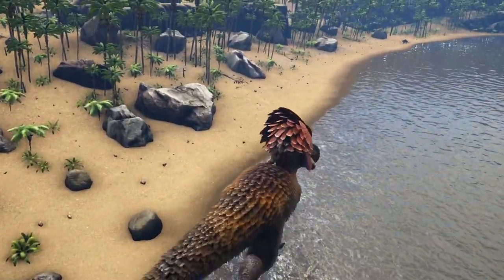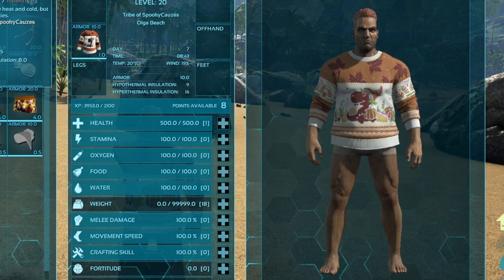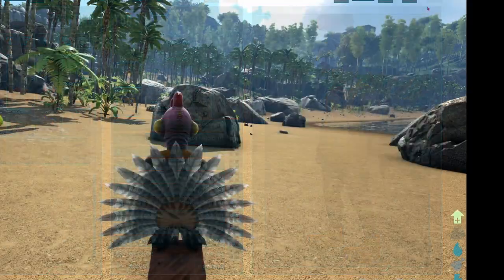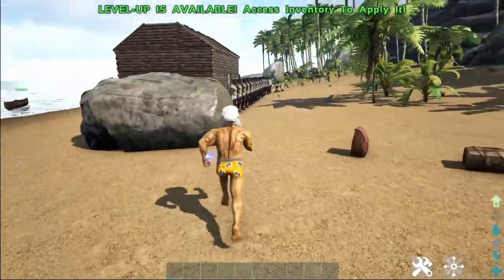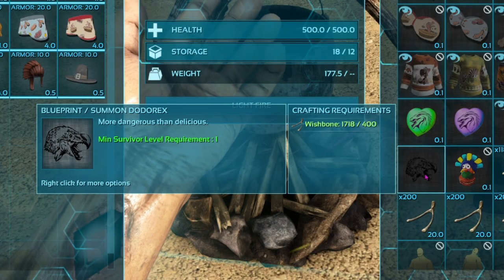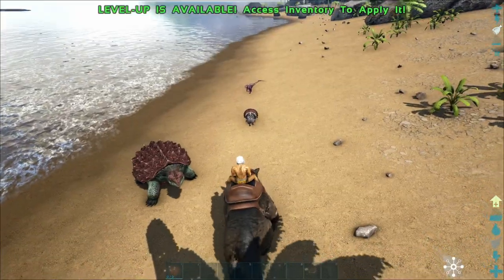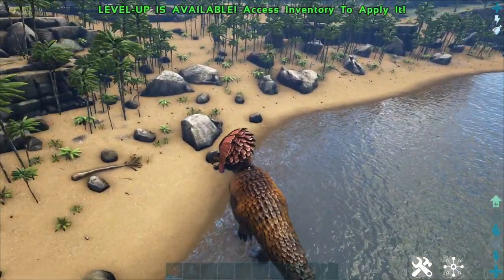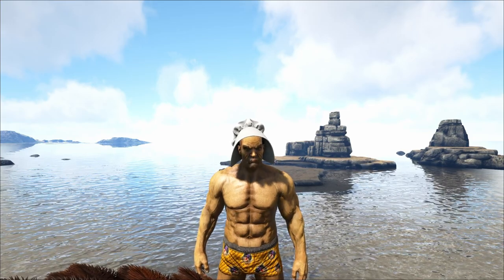EVERY SPAWN CODE for ARK TURKEY TRIAL 2021 and how to CRAFT THEM!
Turkey trial 5 is here and with it comes new skins, new chibis, a dodorex and Super turkeys!

Turkey Trial 5 Spawn codes

Admincheat Gfi costume_Turkey 1 0 0

Cheat gfi Sweater_DodosRevenge 1 0 0
cheat gfi Sweater_FallFun 1 0 0
cheat gfi Sweater_TheHunted 1 0 0

cheat gfi ChibiDino_Kaprosuchus 1 0 0
Cheat gfi ChibiDino_GigantopithecusChieftan 1 0 0
Cheat gfi ChibiDino_Deinonychus 1 0 0
cheat gfi ChibiDino_Onyc 1 0 0
cheat gfi ChibiDino_TEKRaptor 1 0 0

Cheat gfi Wishbone 200 0 0

AdminCheat Gfi ThanksGivingCandy 1 0 0
AdminCheat Gfi WishBone1 0 0

AdminCheat Gmsummon "Turkey_Character_Bp_C" 100
AdminCheat Gmsummon "DodoRex_Character_Bp_C" 100

AdminCheat Gfi Emote_Hungry 1 0 0
AdminCheat Gfi Emote_FoodComa 1 0 0
AdminCheat Gfi Emote_BellyRub 1 0 0
AdminCheat Gfi Emote_Turkey 1 0 0

AdminCheat Gfi ChibiDino_Tuso 1 0 0
AdminCheat Gfi ChibiDino_Broodmother 1 0 0
AdminCheat Gfi ChibiDino_Otter 1 0 0
AdminCheat Gfi ChibiDino_Mantis 1 0 0
AdminCheat Gfi ChibiDino_Dunkleo 1 0 0

Help support me financially!